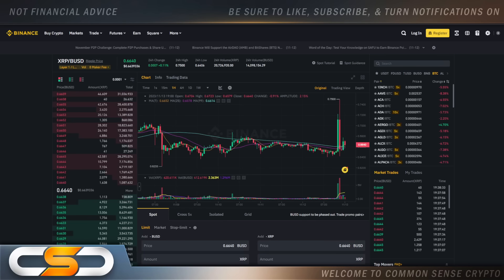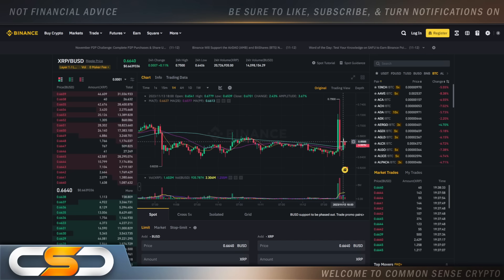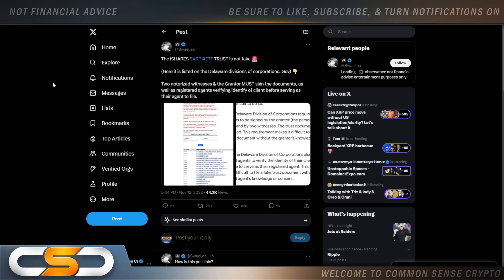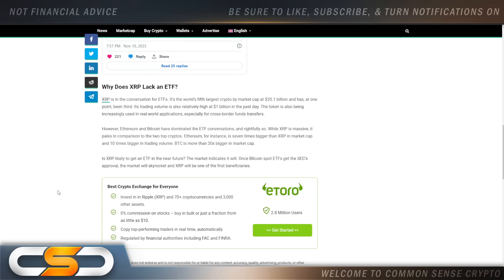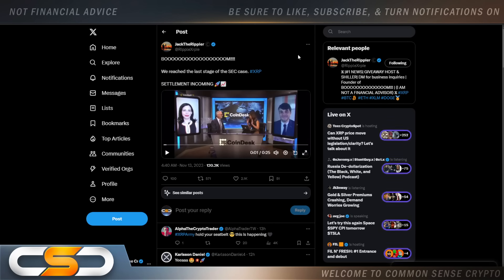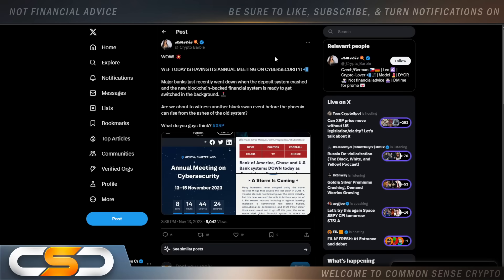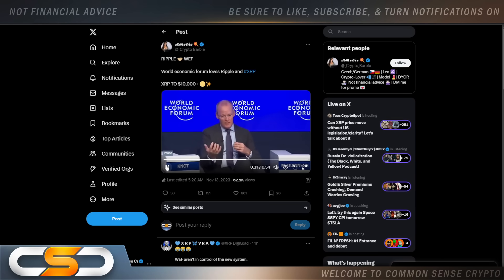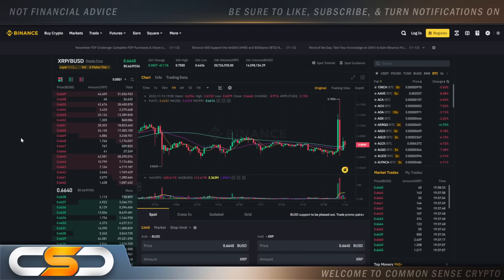🚨RIPPLE XRP⚠️XRP PRICE PUMP .75 ETF NEWS FACTS🚨GLOBAL REGULATIONS & SETTLEMENT TALK